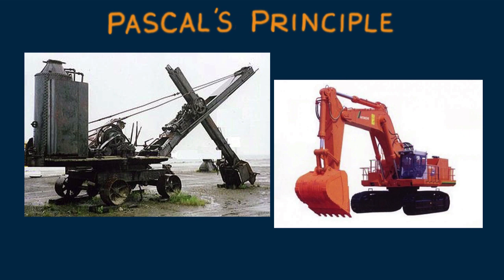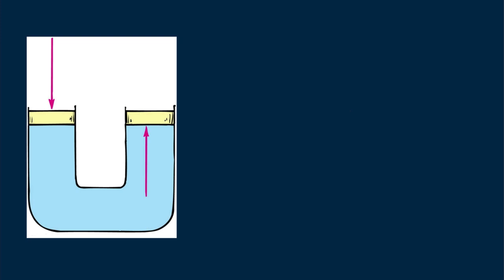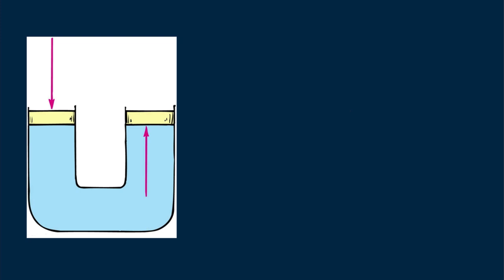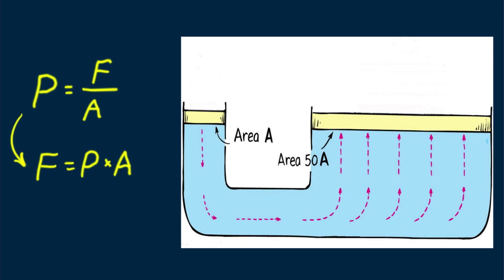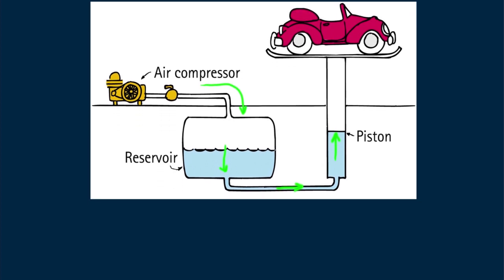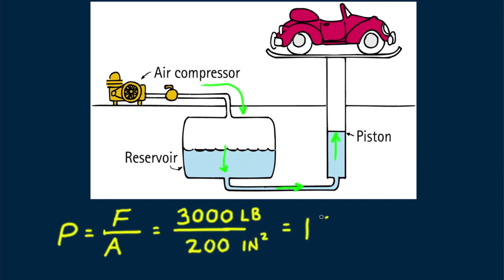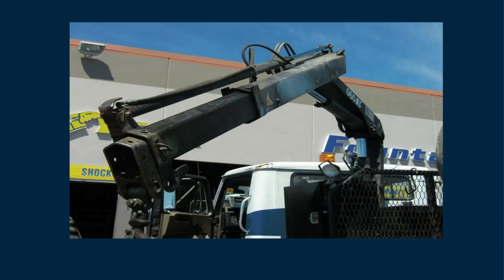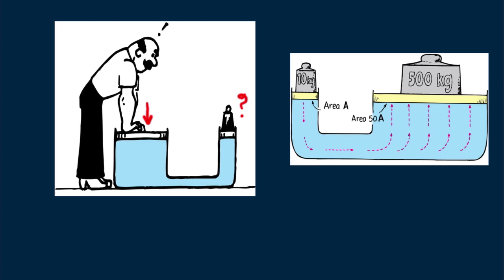Hewitt-Drew-it! PHYSICS 64. Pascal's Principle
Piston arrangements and examples of multiplying forces.